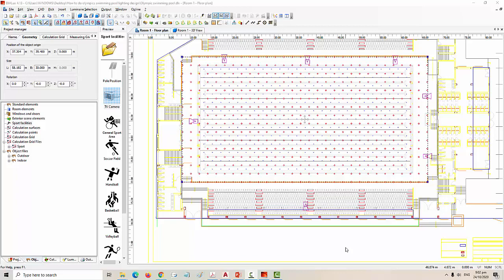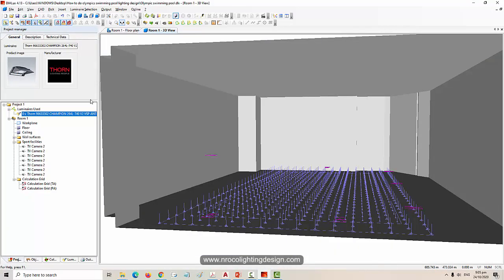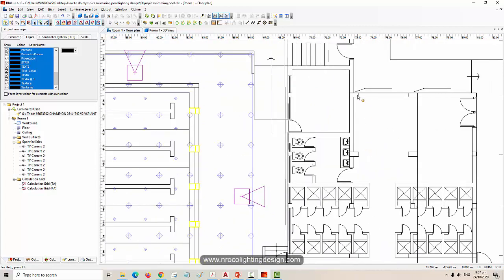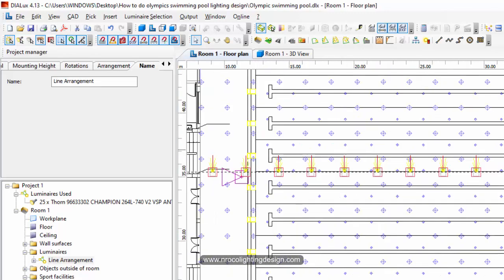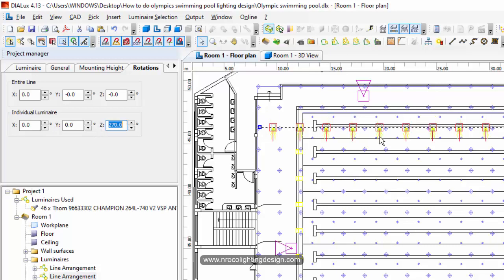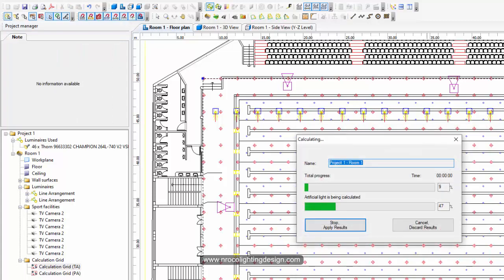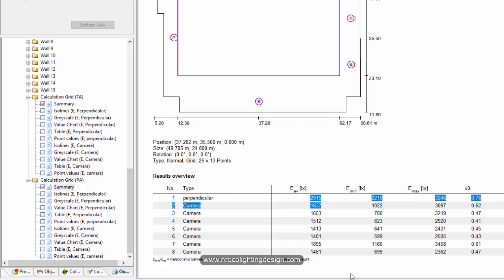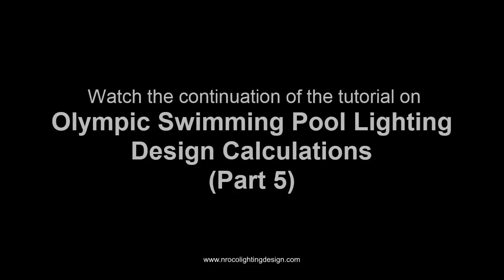How to do Olympics Swimming Pool lighting design (Part 4)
This is part 4 of another sports lighting design techniques collection.  This is about the Olympic swimming pool.
In this video tutorial, you will learn how to run lighting design calculations for an Olympic swimming pool.

Or enroll in Udemy online lighting design courses about Swimming Pool Lighting Design Techniques, visit this

Enjoy learning!